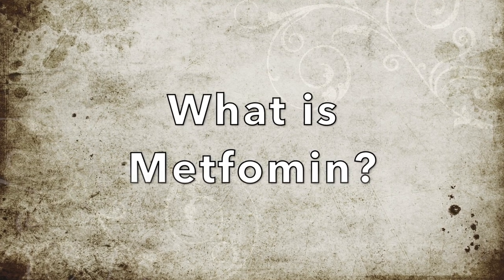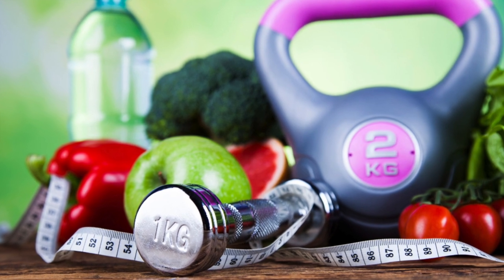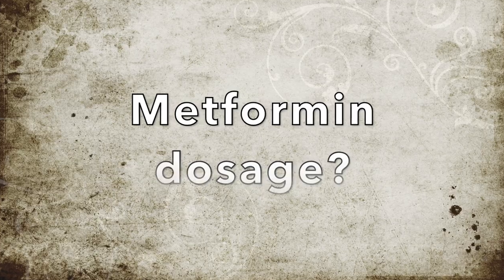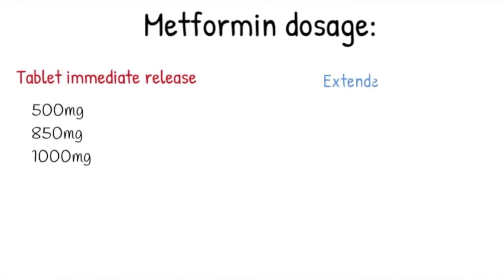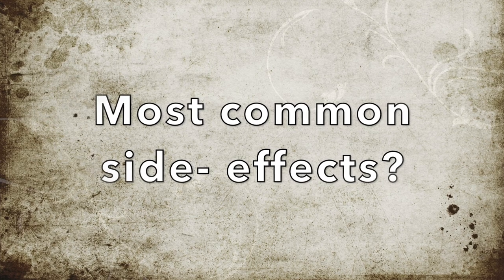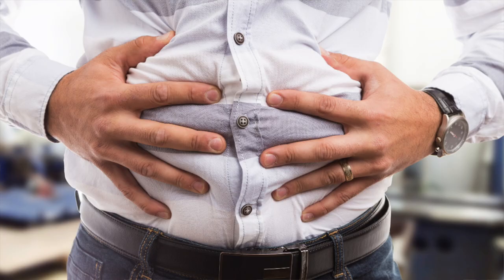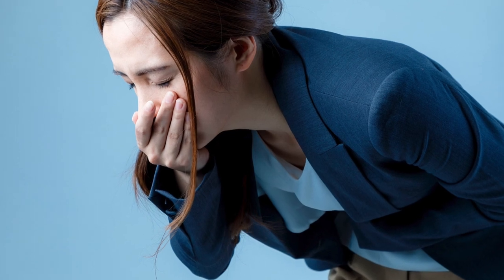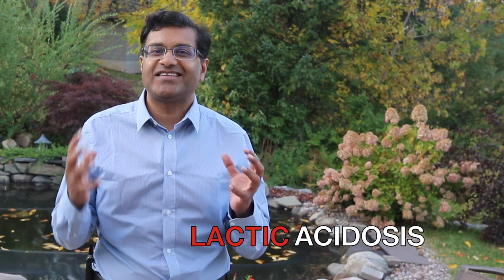Metformin 500mg and side effects: How to reduce side effects of Metformin?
This video looks at Metformin 500mg and its side effects.It also looks at how to reduce side effects of Metformin.Metformin 500mg is a usual starting dose for diabetic management of patients.This video also looks at what Metformin is and how it works.

( Metformin side effects)

* TIMESTAMPS *
00:00 Intro
0:14 What is Metformin?
0:53 Doses of Metformin?
1:25 Most common side effects of Metformin?
1:46 When to call your Doctor right away?
2:48 How to avoid side-effects?